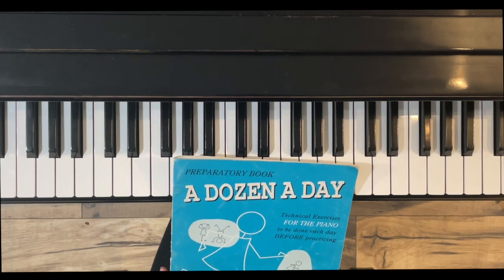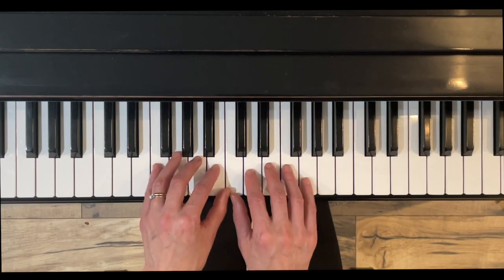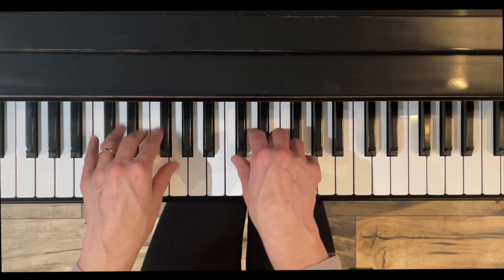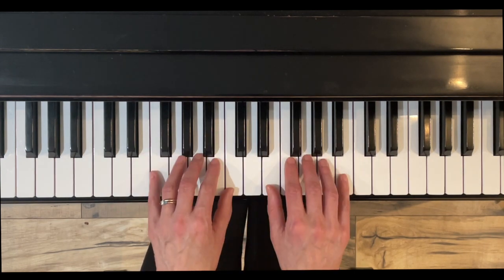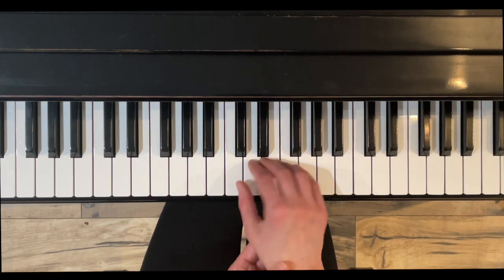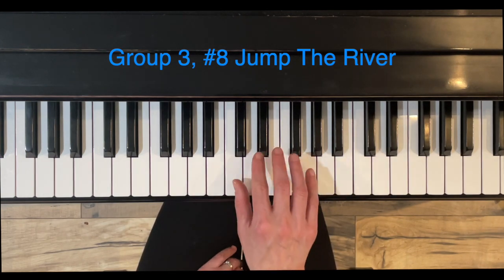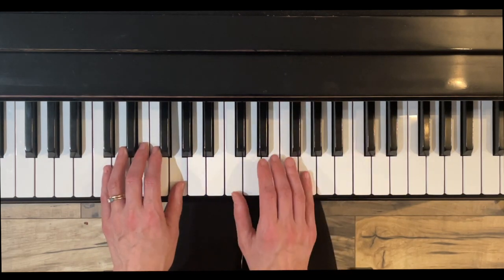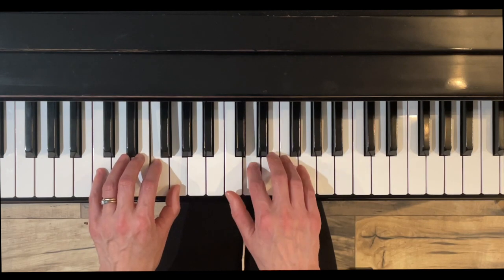A Dozen A Day Piano Tutorial Blue Book Group 3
This short video is a tutorial for "A Dozen A Day" blue book (Preparatory book).  This tutorial covers Group 3, a set of 12 exercises.

You can obtain this book from many places--try your local music store or an online retailer such as Sheet Music Plus.

This book is great for pianists of all ages and levels who want to develop a more healthy piano technique.  It focuses on many of the basic note reading skills and hand gestures you will use in all sort of piano music.

1. Deep Breathing 00:19
1. Deep Breathing (side view) 01:13
2. Rolling 01:32
2. Rolling (side view) 03:00
3. Cartwheels 03:57
4. Skipping 05:09
4. Skipping (side view) 06:10
5. Jumping Rope 06:39
5. Jumping Rope (side view) 07:57
6. Rocking 08:45
6. Rocking (side view) 09:51
7. Round and Round in a Swing 10:25
8. Jump The River 11:38
9. Climbing 12:31
10. Ping Pong 13:19
10. Ping Pong (side view) 14:48
11. Sitting Up and Lying Down 15:12
12. Fit As A Fiddle And Ready To Go 16:00